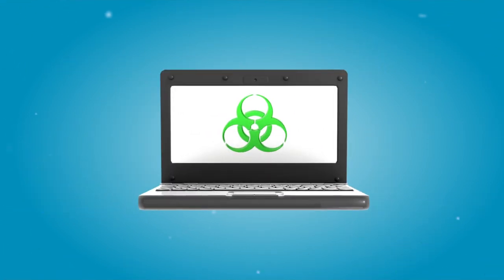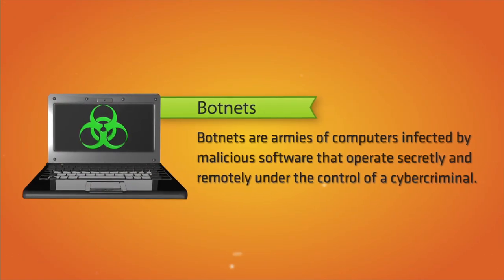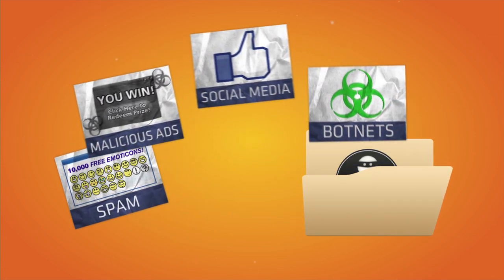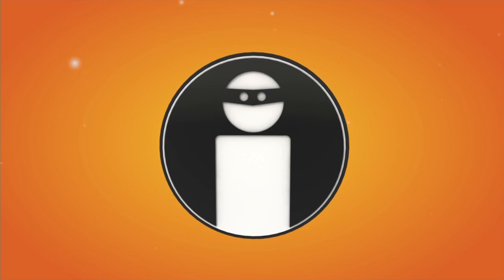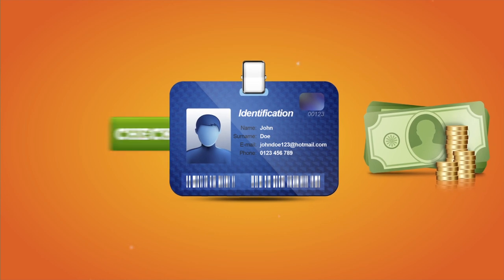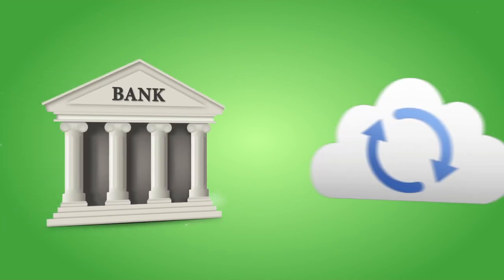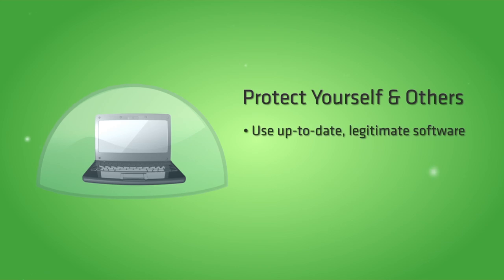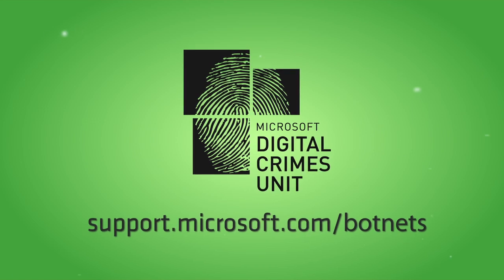How a Financial Botnet Infects Your Computer.mp4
This animation demonstrates how a financial botnet like Zeus infects a person's computer.